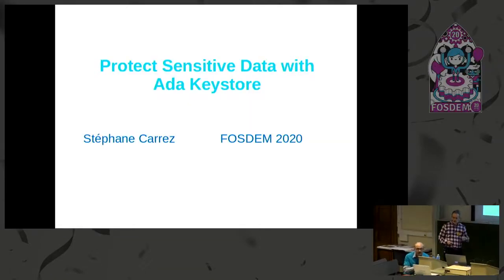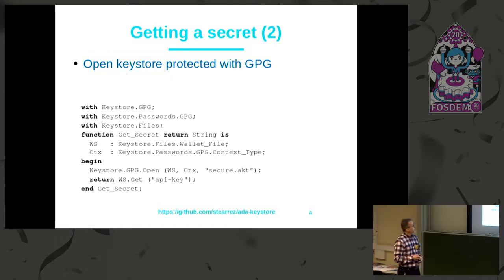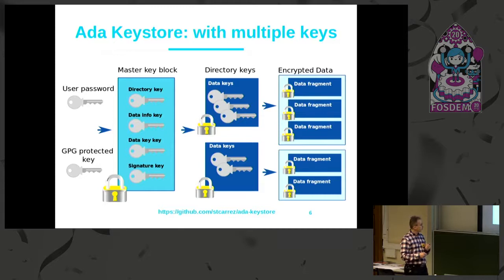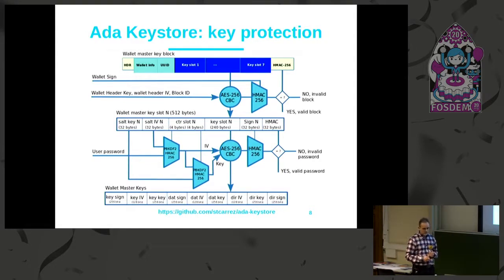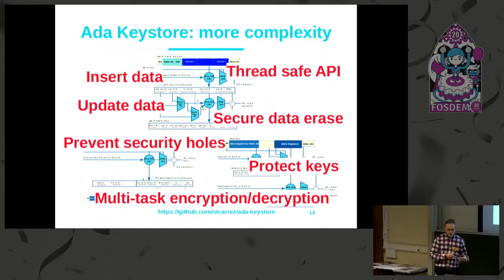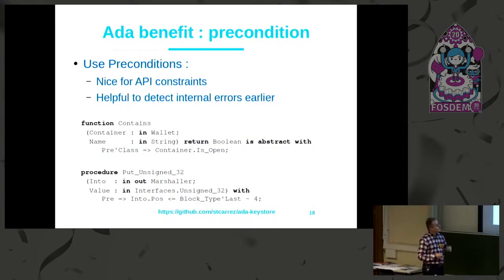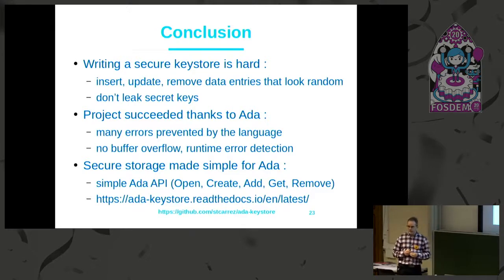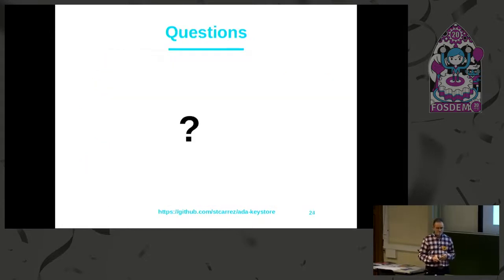Protect Sensitive Data with Ada Keystore FOSDEM 2020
Storing passwords and secret configuration is a challenge for an application. Ada Keystore is a library that stores arbitrary content by encrypting them in secure keystore (AES-256, HMAC-256).

The talk presents the project and shows how to use the Ada Keystore library to get or store secret information in a secure manner. The presentation explains how the Ada features such as types, protected types, tasks, pre/post conditions have helped during the development of this project.